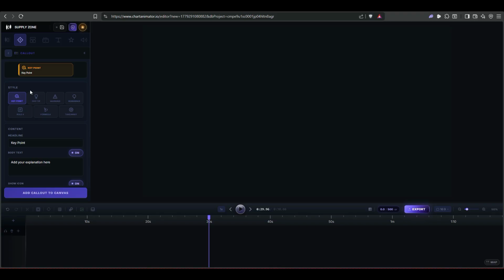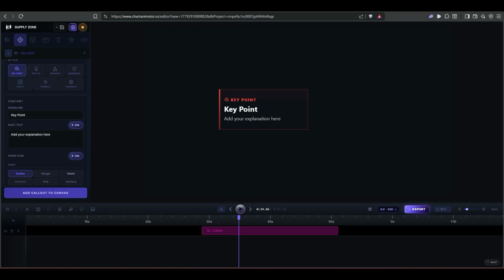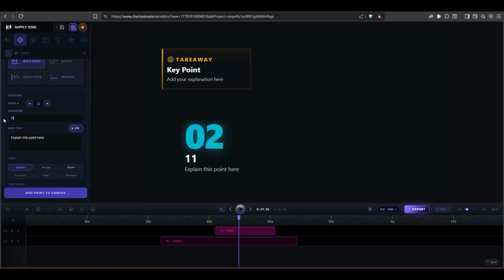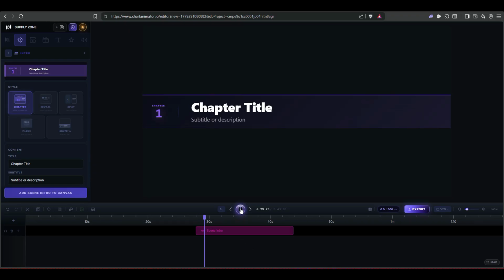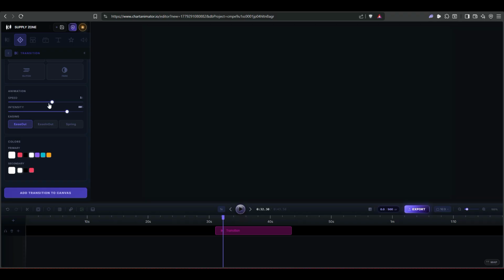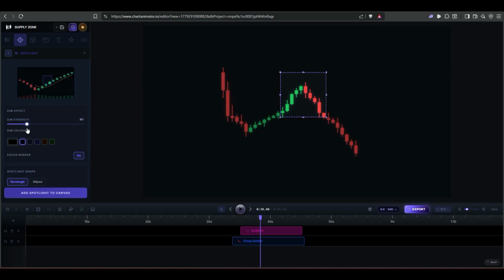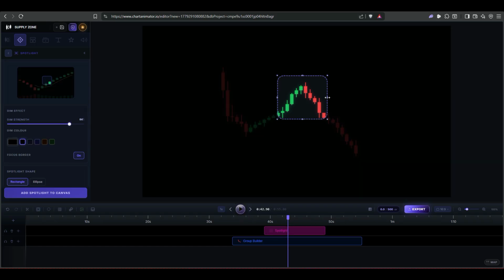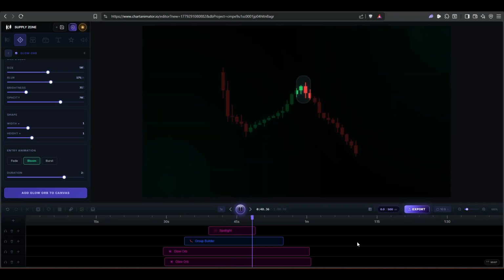Animated Tools That Make Trading Videos Look Professionally Produced | ChartAnimator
Professional Animation Tools For Trading Candlestick Videos

Numbered callouts, scene intro cards and transition overlays.

These are what separate a screencasted chart from a professional production - and they take 30 seconds to add.